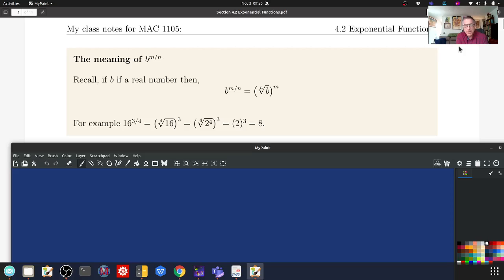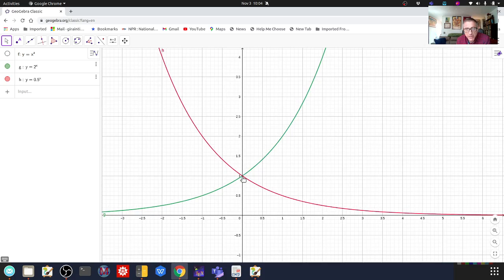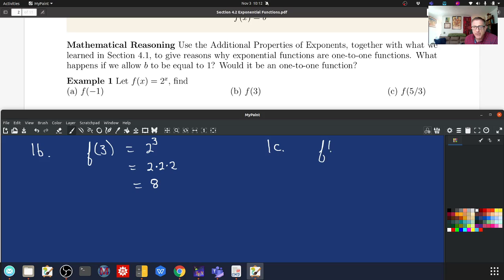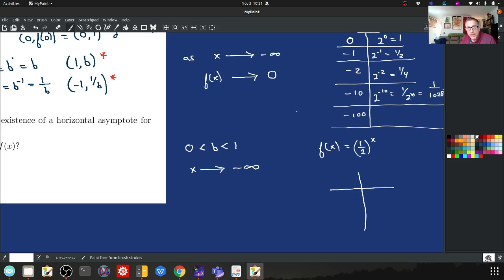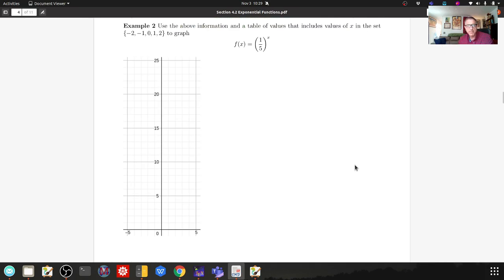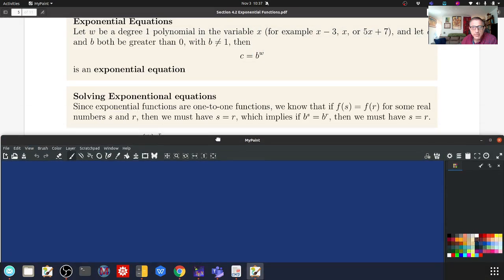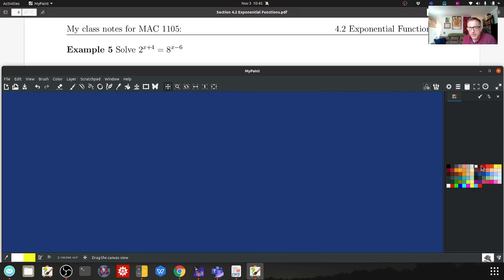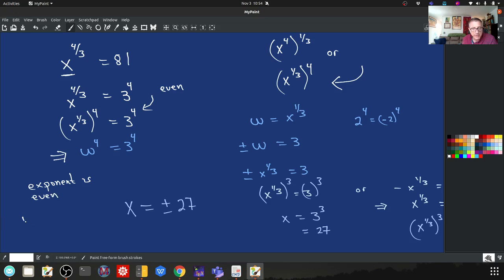College Algebra 4 2 Exponential Functions Part 1